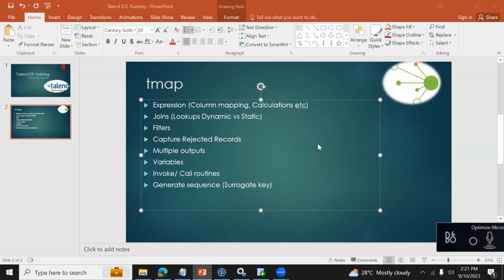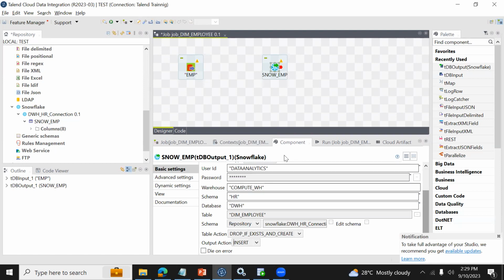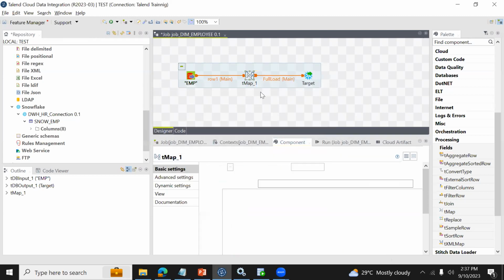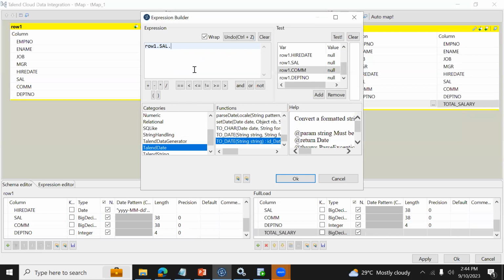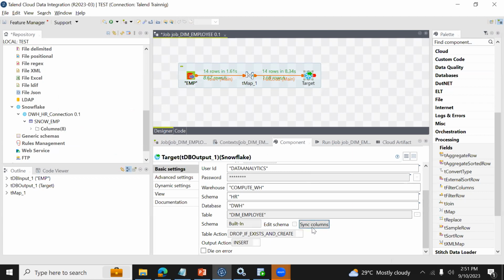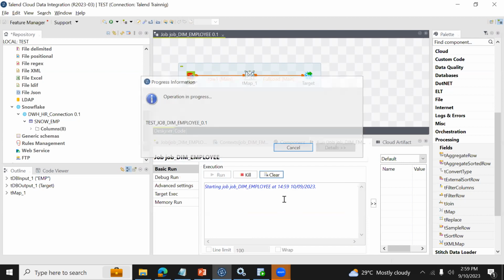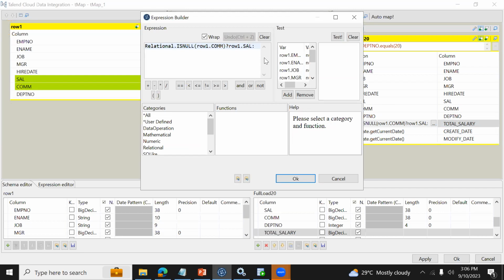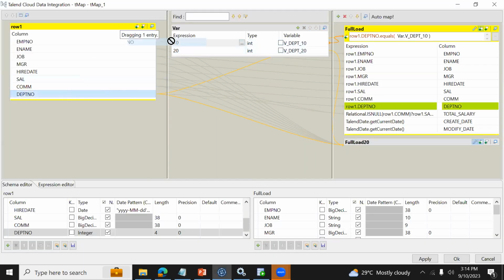Talend tmap Component PART 1(Snowflake database)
tmap component:
Expression (Column mapping, Calculations etc.)
Joins (Lookups Dynamic vs Static)
Filters
Capture Rejected Records
Multiple outputs
Variables
Invoke/ Call routines.
Generate sequence (Surrogate key)